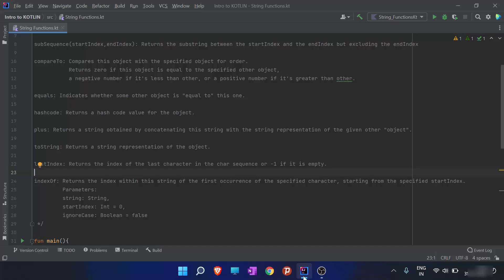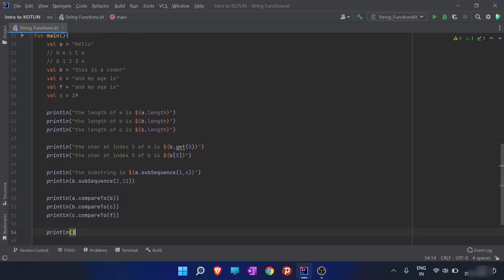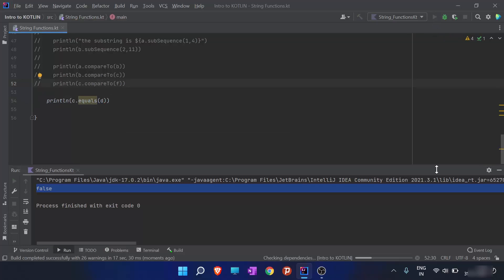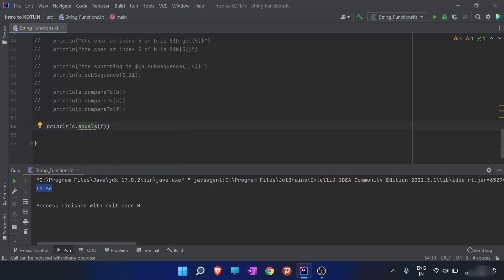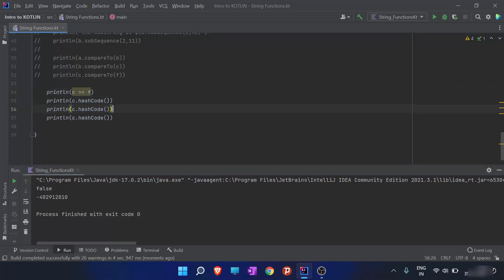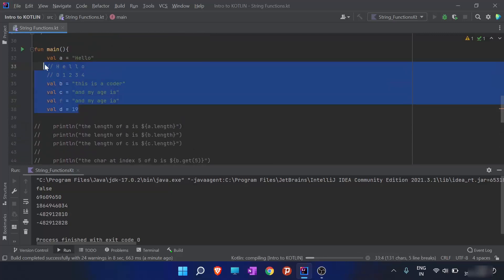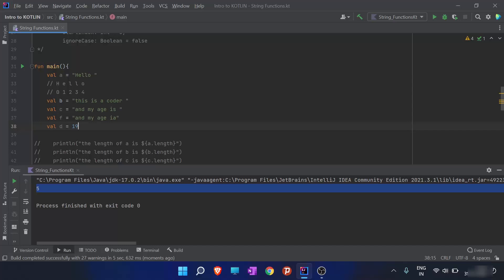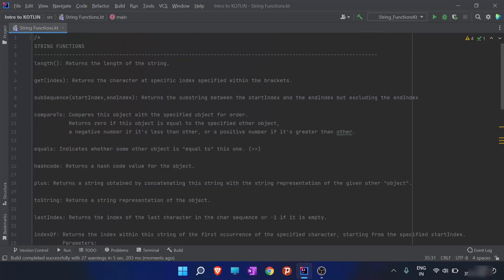Kotlin Tutorial for Beginners - More String Function (With Example)